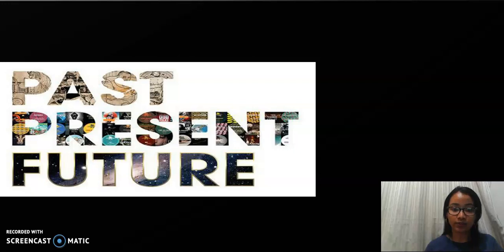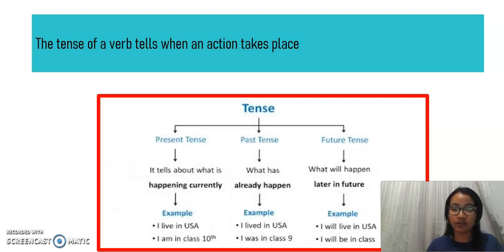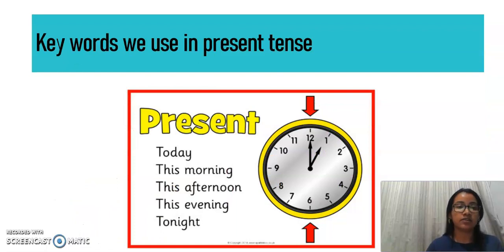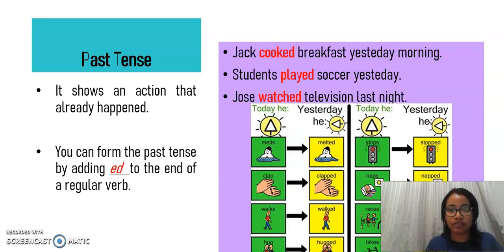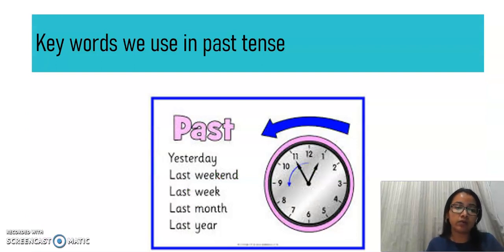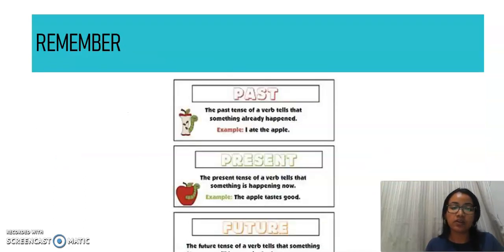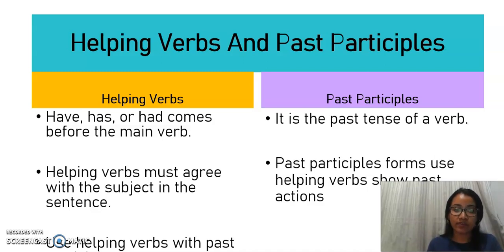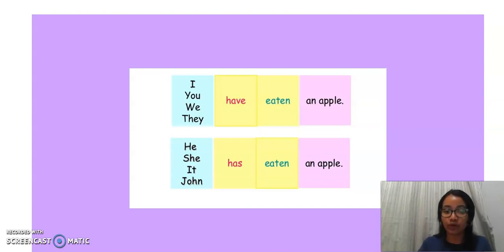Grammar past,present and future tenses.